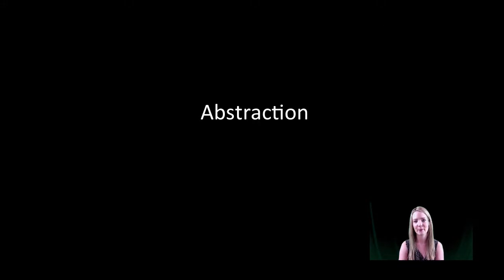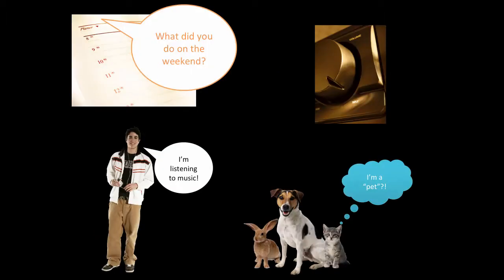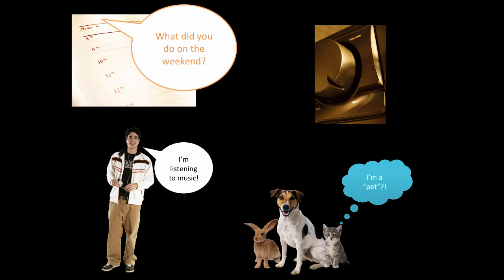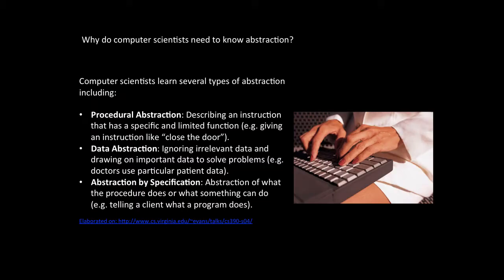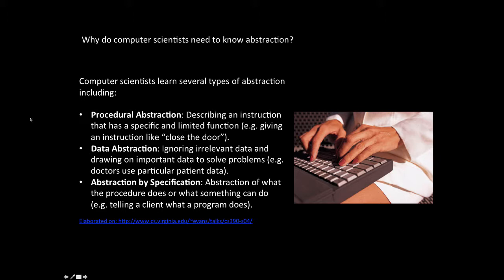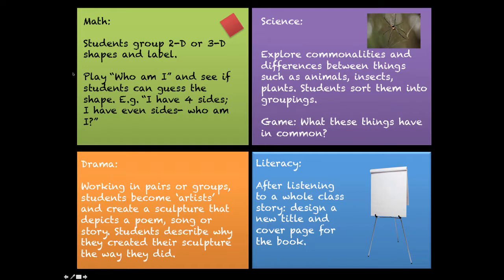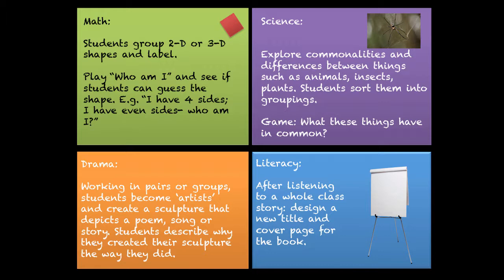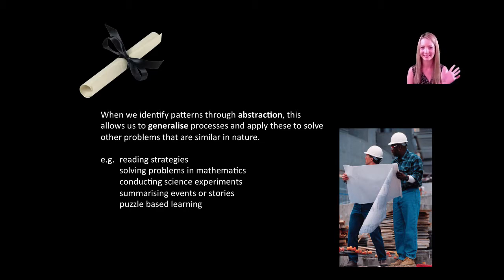Abstraction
Abstraction is a key skill to designing algorithms. In this video, we explain what abstraction is and some activity examples for F-6 to develop skills and understanding in abstraction.